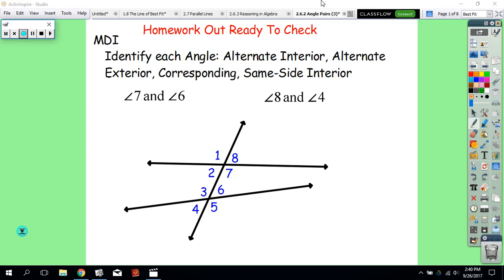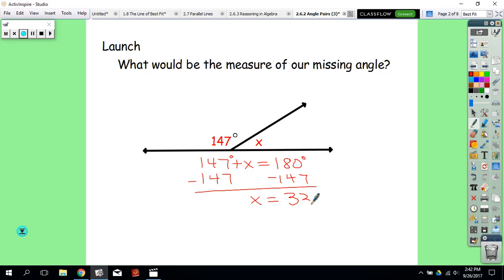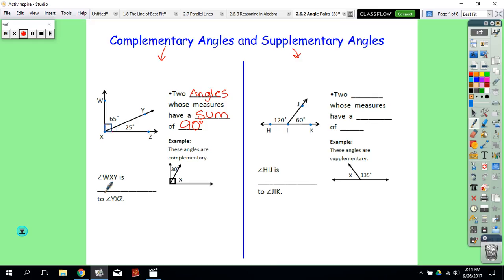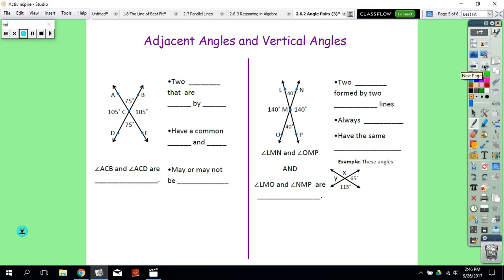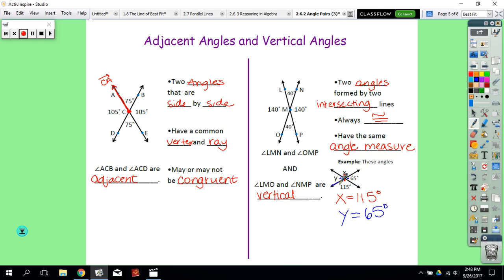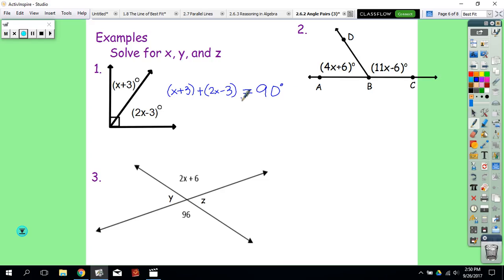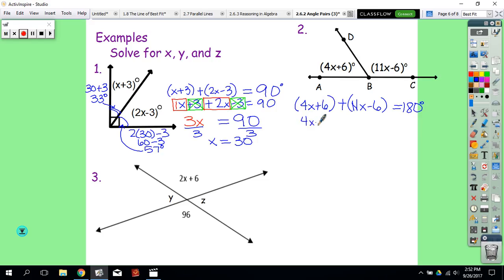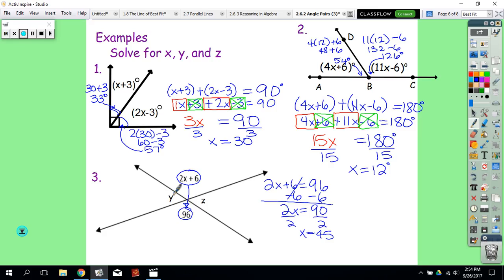Sept 27 Notes 2 6 2 Angle Pairs